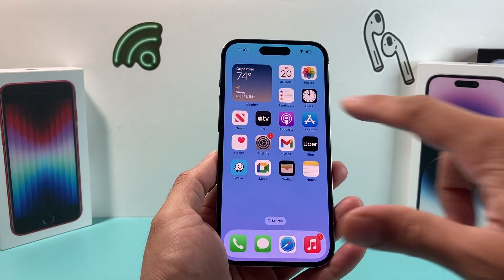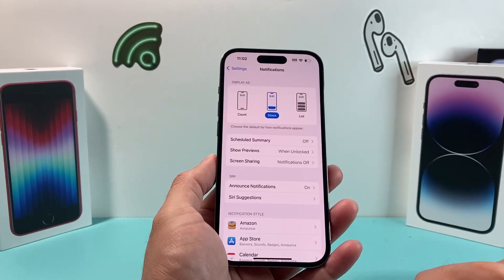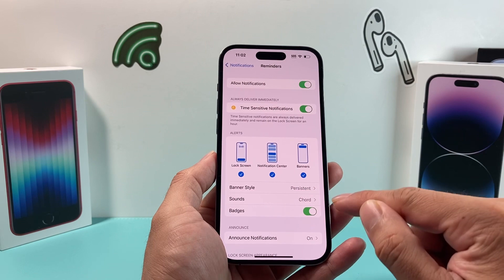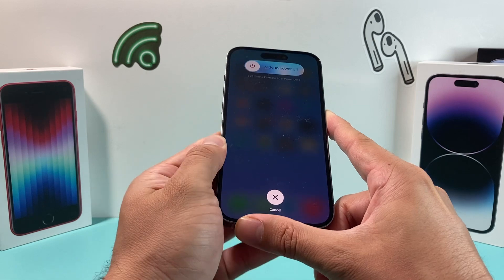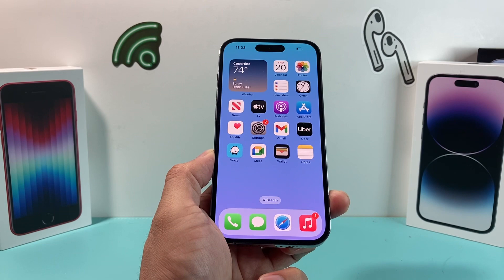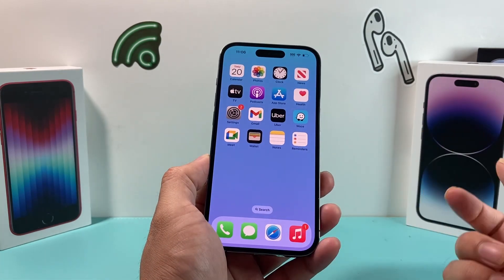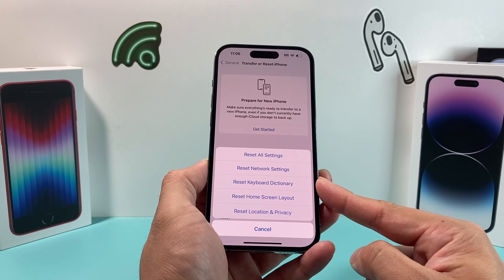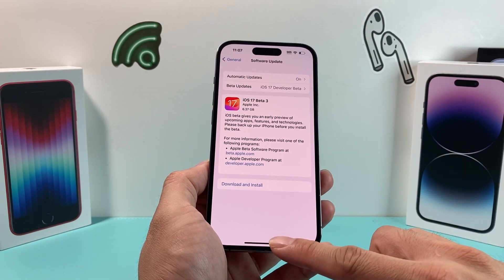How to Fix Reminders App Not Working or Syncing on iPhone or iPad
If your iPhone or iPad Reminders app is not working or syncing, it can be fixed by following the steps in this video.